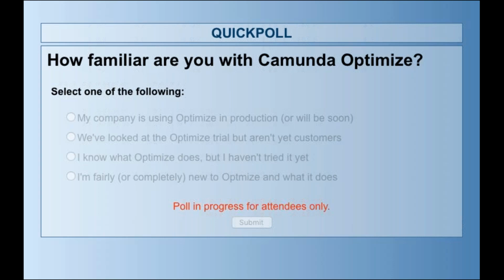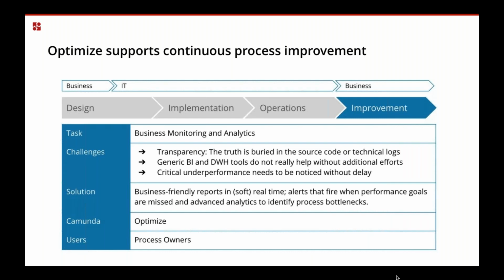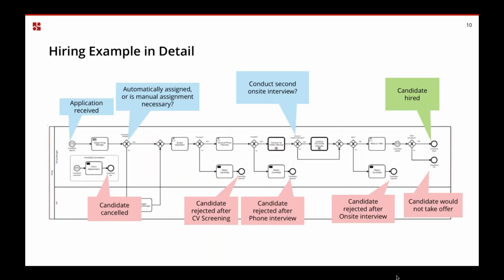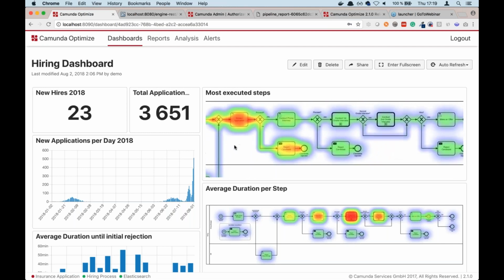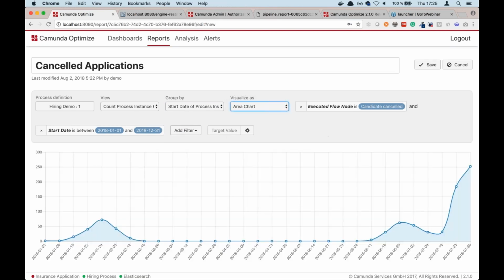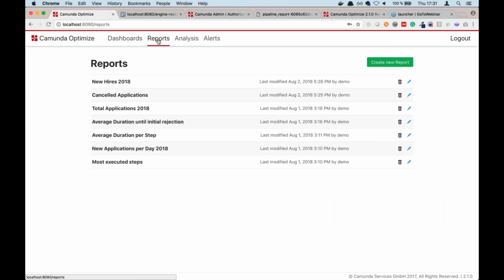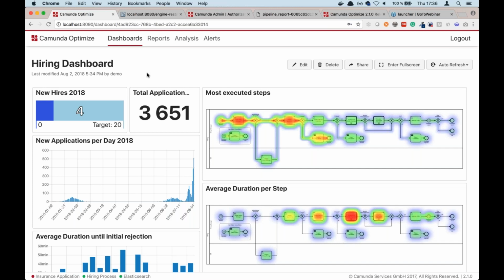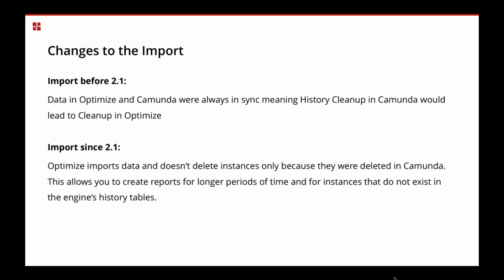Camunda Optimize 2 1 Release Webinar in English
In this webinar, we'll review some of the new and exciting features we introduced in Optimize 2.1:
• Configuring user access permissions
• New reports
• An updated variable filter
• Improved data importing
• Improved table views